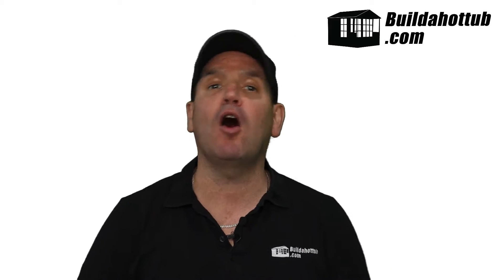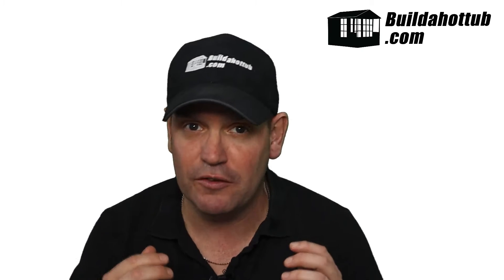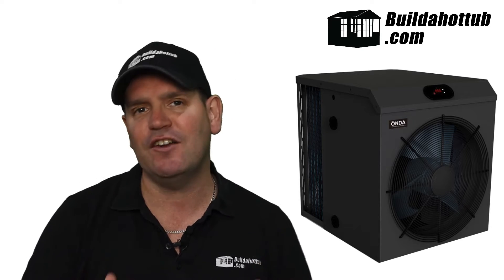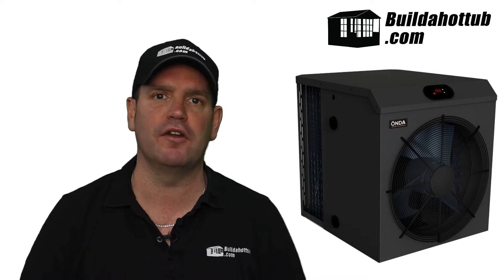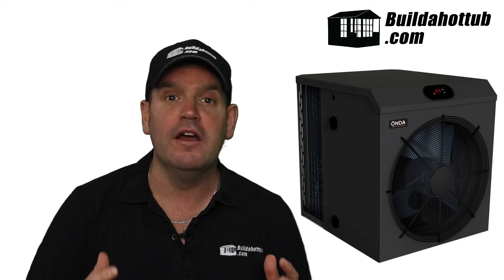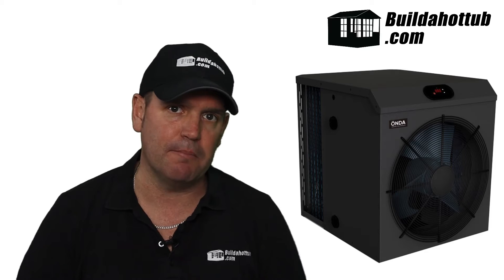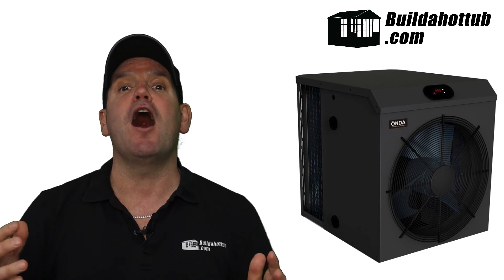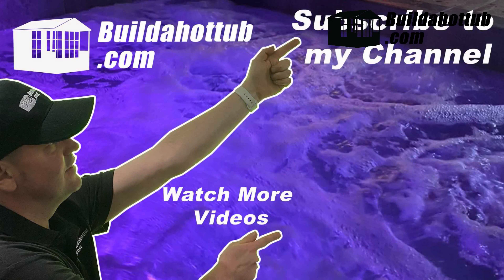Onda Mini Air Source Heat Pump Review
What is the Onda Mini Air Source Heat Pump?

The Onda Mini Air Source Heat Pump  is a range of plug and play 3.5KW, 5KW and 7KW Air Source Heat Pumps.

The Onda comes with a regular plug so you can simply connect it to the mains making the electrical installation none existent.

Unsuspectingly, this unit is actually made in Europe so comes with European quality of craftsmanship with “made in China” prices – this is a win win so far.

With a maximum output of 7KW on the largest model, we are not going to be heating our swimming pools with this range of heat pumps, but they are perfect for hot tubs.

What is the difference between a Mini Heat Pump and a Regular one?

The main differences between a Mini Heat Pump and a regular one, are the heating capacity, the COP which stands for coefficient of performance and the electrical hook up.

The heating capacity of these mini heat pumps is a lot less than the regular ones. For example, the Onda Mini Air Source Heat Pump range only goes up to 7KW which is the entry point for many of the larger “regular” heat pumps on the market.

The average COP of the Onda Mini Air Source Heat Pump is around 4-4.5 which is lower than the Comfortline for example which is around 6 on average.

In terms of installation, the Onda Mini Air Source Heat Pump is just a regular plug that you plug into a socket or outlet. Normally for an ASHP you would have to hard wire these into your electricity supply just as you would with your Hot Tubs.

Onda Air Source
Can I use an Onda Air Source Heat Pump all year round?

For the climate that we have in the UK and Europe, this is not an all year Heat Pump. When the mercury drops below around 8C / 47F the unit is going to struggle to heat at any meaningful COP and you are going to need to give your tub a boost with the electrical heater.

That said, if you are not planning to use your heat pump during the winter months, or don’t mind switching back to electric during a cold snap, then this range can still save you considerable amount of money.

If you are paying for 1KW of electricity but are able in the best conditions to get 4.5KW of heat out of it – that is quite the saving.

Onda Air Source
What are the positives for the Onda Mini Air Source Heat Pump?

Firstly, the price. This is a really competitively priced unit to enter you into Air Source heating for your hot tub.

I love the fact that this just plugs into a regular socket. There is not need for an electrician or a worry about wiring it yourself. It comes with a regular plug.

The small footprint means that it is less intrusive in a smaller back year.

I also like the fact that you can easily store it away for the winter.

What about the negatives?

The main negative for the Onda Mini Air Source Heat Pump has to be the fact that it is not an all season air source. The colder months will be a challenge with this range for sure.

The COP is not as high as on a regular Air Source Heat Pump. That said, it is a lot cheaper than a regular air source heat pump so there has to be a trade off somewhere.

How do I connect an Onda Mini Air Source Heat Pump  to my existing hot tub?

The first thing that you are going to need to do with your Onda Mini Air Source Heat Pump  is find a suitable location to cut into the pipework on your hot tub. Ideally, you are looking to add the Air Source just before, or just after the circulation pump.

Onda Mini Air Source Heat Pump

Below shows the ideal location to cut the pipes on this particular hot tub.

Next, you are going to want to use one of the connection kits that I have prepared for this particular model. They come with everything you need in order to connect them to your existing tub. It is also done in a way that you can take off the heat pump for storage during the winter months for example which is pretty cool.

Just be mindful of the direction of flow. The front of the pump is always suction so in the diagram below, you can see that the direction of the water in on the blue arrow and out on the red arrow – which corresponds with the water being drawn into the front of the pump.

I would also only fit this model if you have a separate circulation pump. The Onda Mini Air Source Heat Pump and the 38mm tubing is not going to take full force from a jet pump. You might get away with opening the bypass slightly but I would not advise it – so this is on your own head if you decide to do it.